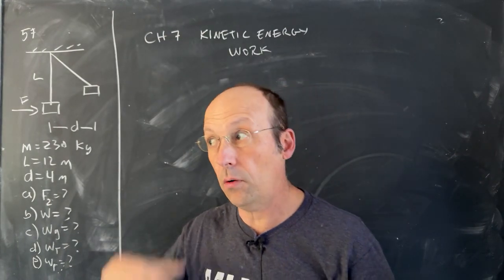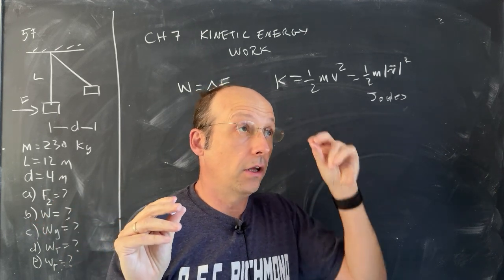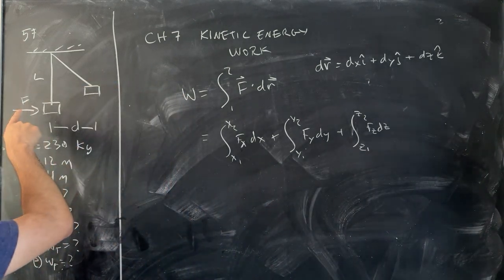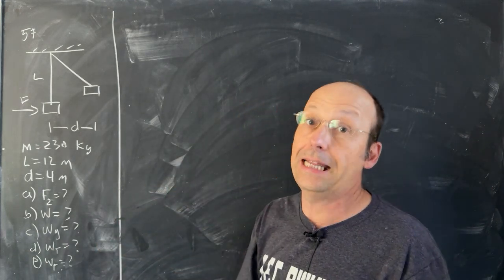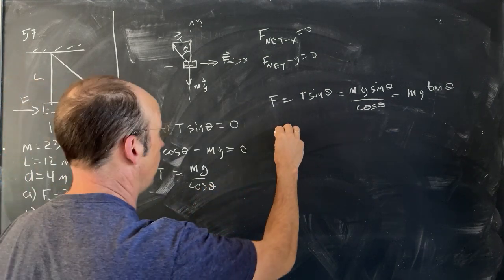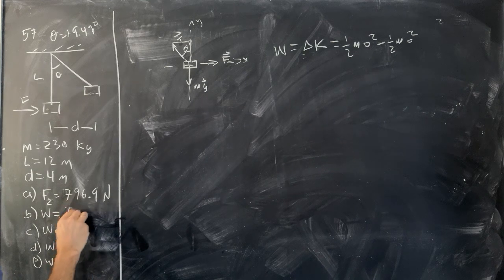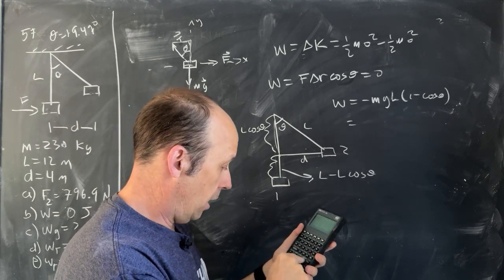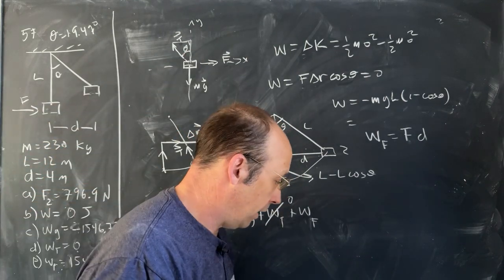Physics Problem: Calculating the Work on a Hanging Box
Physics in 24 Problems.  I'm picking 24 HW problems from Fundamentals of Physics (Halliday Resnick and Walker) and solving them as a way of teaching the content.

Problem 57
A 230 kg crate hangs from the end of a rope of length L = 12.0 m.
You push horizontally on the crate with a varying force F to move it distance d = 4.00 m to the side (Fig. 7-43). (a) What is the magnitude of F when the crate is in this final position? During the crate's displacement, what are (b) the total work done on it, (c) the work done by the gravitational force on the crate, and (d) the work done by the pull on the crate from the rope?